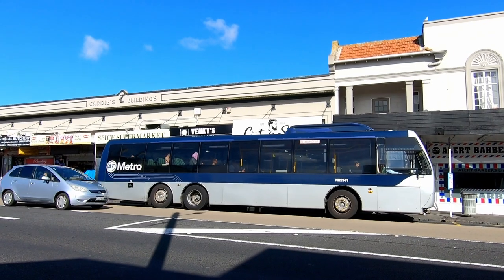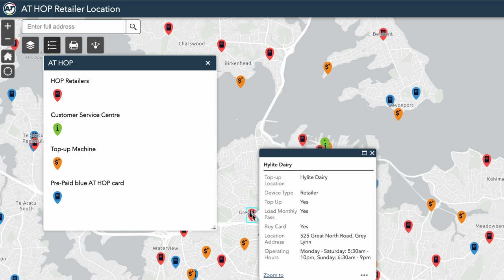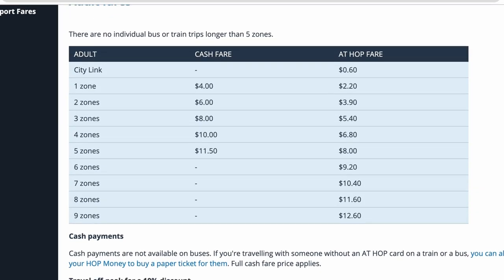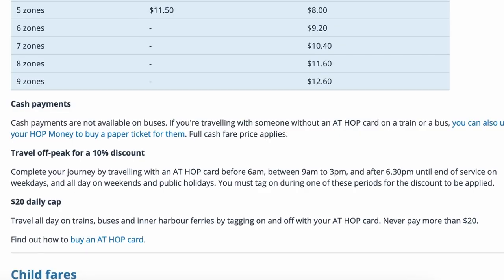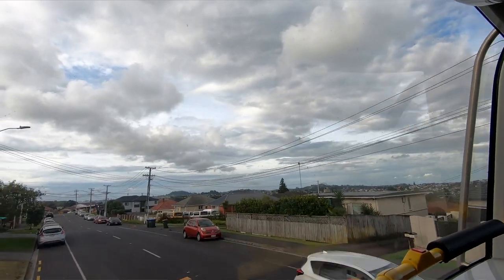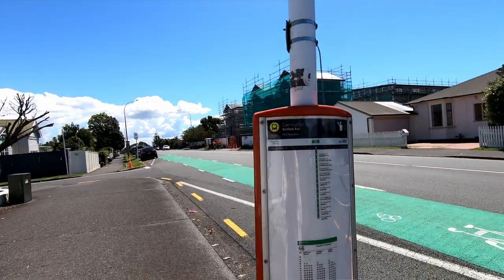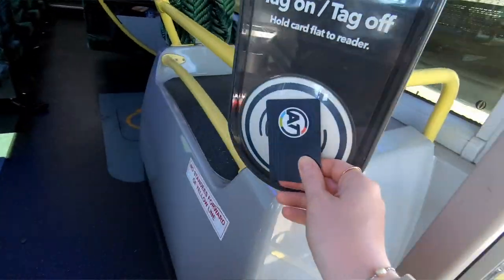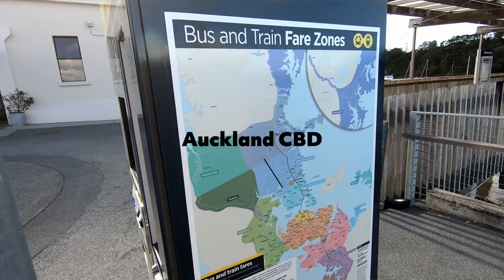Navigating Auckland's Bus System AT Hop | Public Transit Guide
Hello & welcome! Today's video is all about Auckland's bus system. I've been living in Auckland for the last 2 weeks and have taken the bus to and from work, to the CBD and all about town. Cheers!